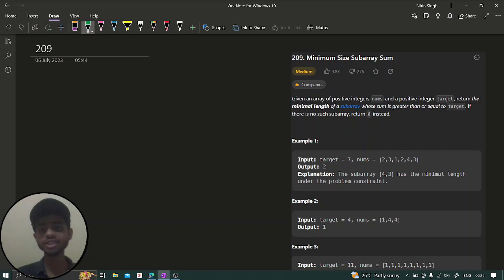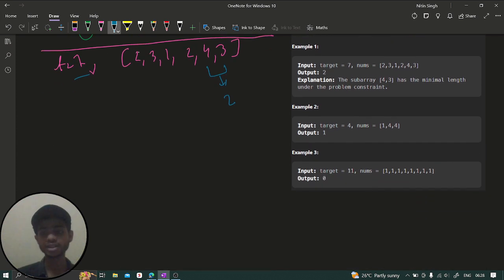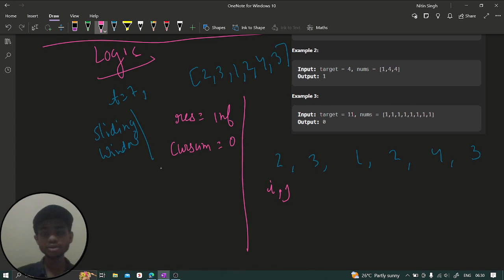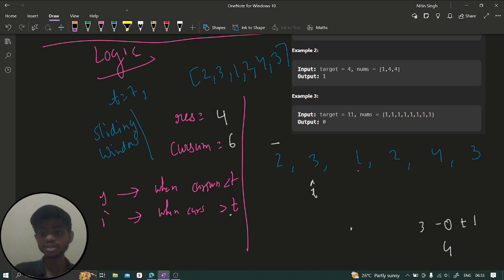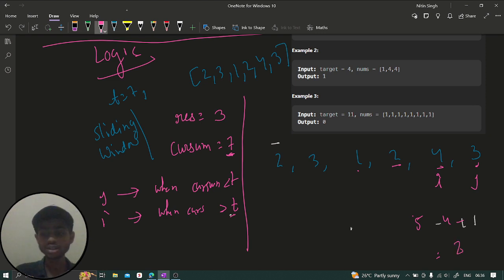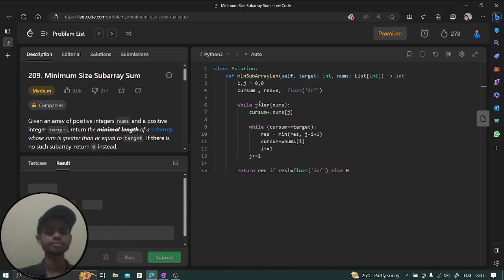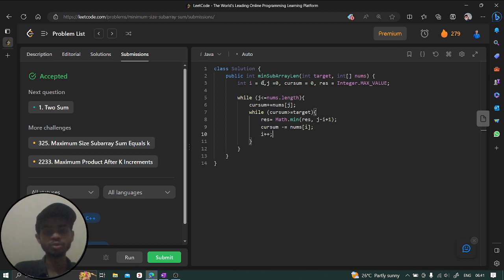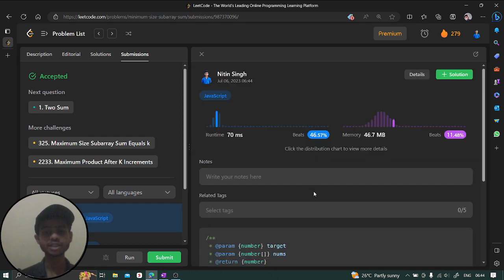Minimum Size Subarray Sum | Leetcode Q.209 | Python | C++ | Java | JS | LeetCode Daily Challenges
Hi everyone, in this video we will be solving one more medium level problem. The problem name is Minimum Size Subarray Sum and is based on Sliding window concepts.

chapter:
0:00 Introduction
0:24 Understanding the problem
3:58 Logic
11:24 Python Implementation
13:46 C++ Implementation
15:12 Java Implementation
16:56 JavaScript Implementation